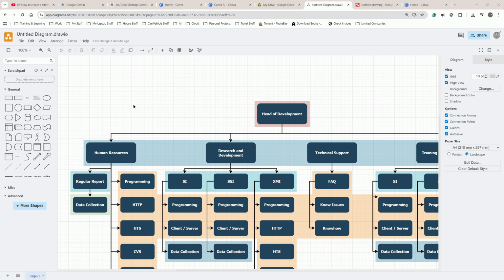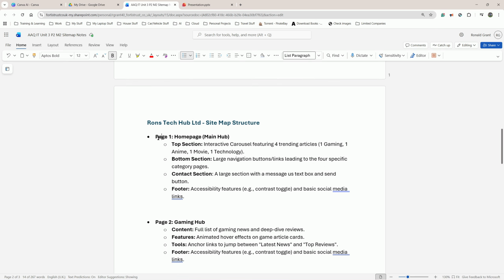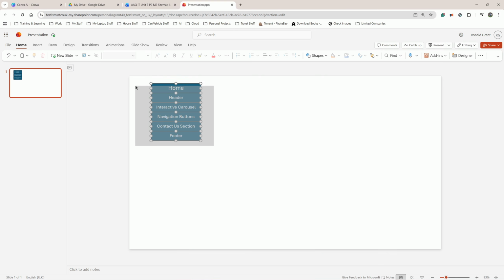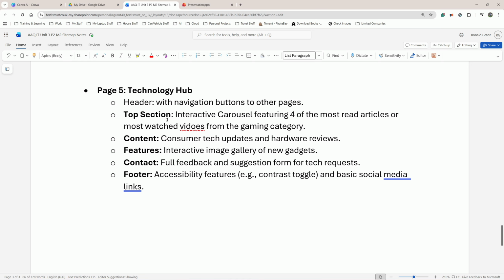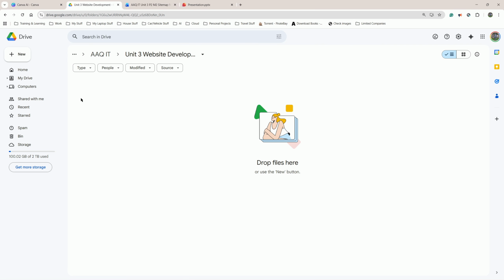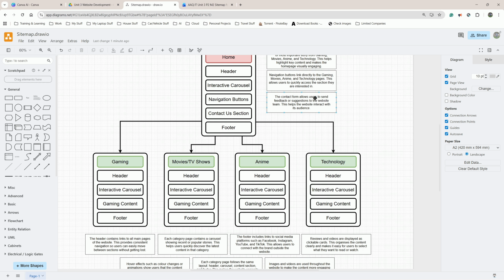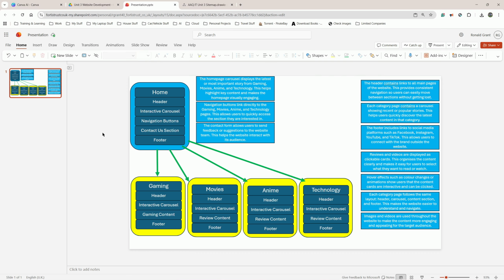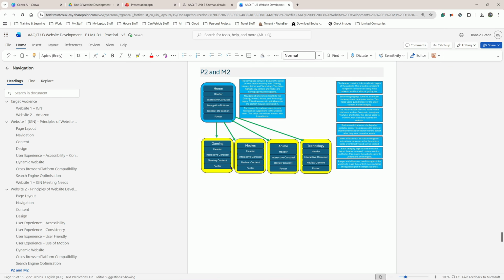BTEC IT AAQ | Unit 3 Website Development | "ASSIGNMENT A - GET DISTINCTION PRACTICAL P2 M2 | P06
In this practical walkthrough, I show you exactly how to create a professional site map for BTEC Level 3 AAQ Unit 3: Website Development. Following the Rons Tech Hub Ltd scenario, we use Microsoft PowerPoint and Draw.io to build a structured plan that meets the P2 and M2 criteria.